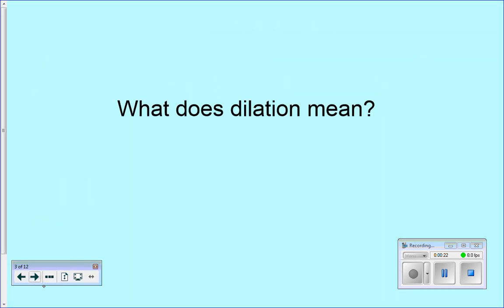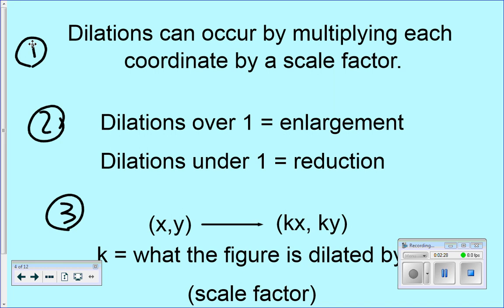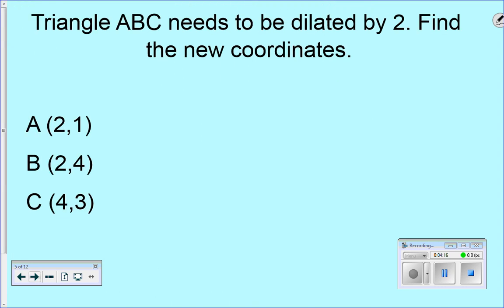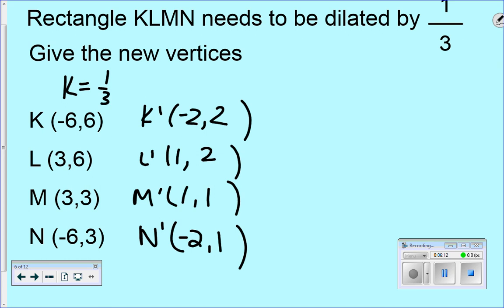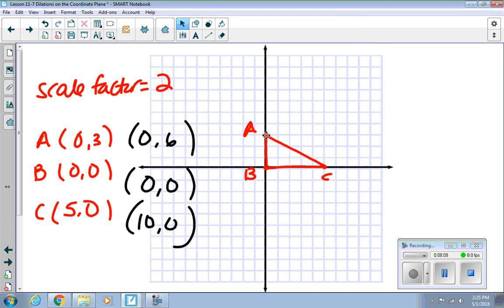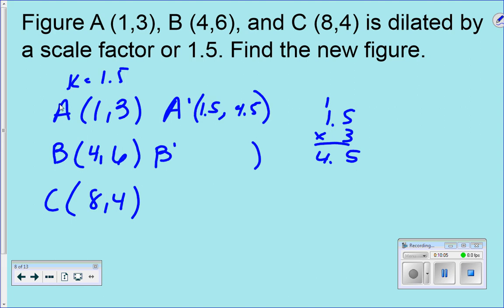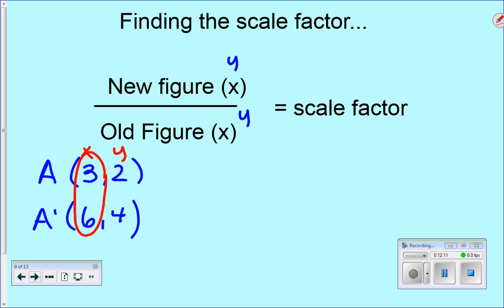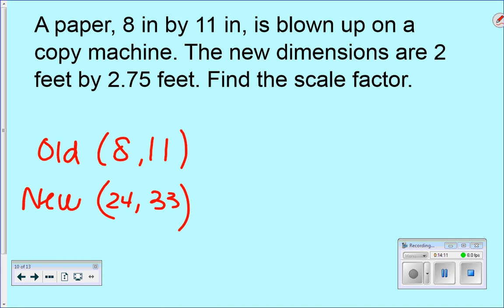8th Grade: Lesson 11-7 Dilations on a Coordinate Plane